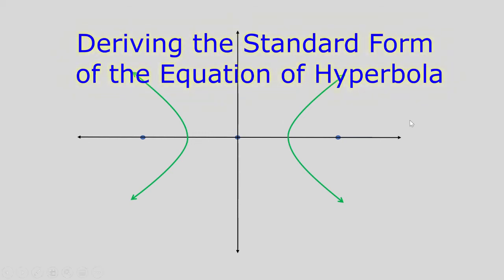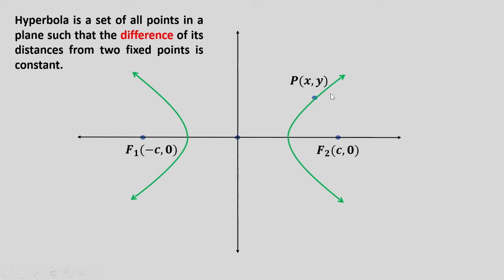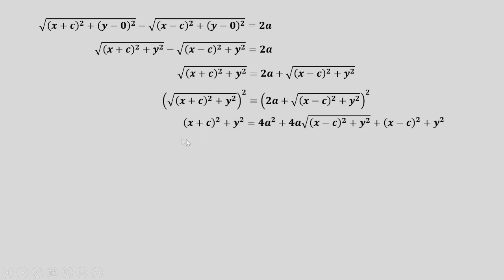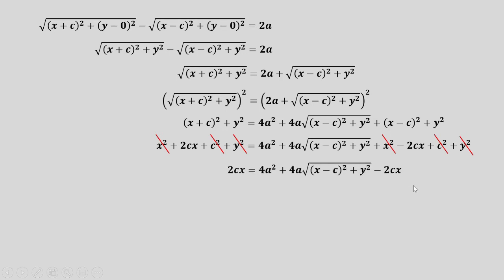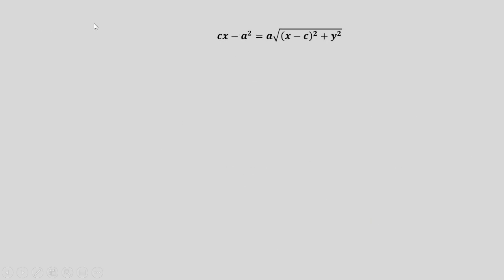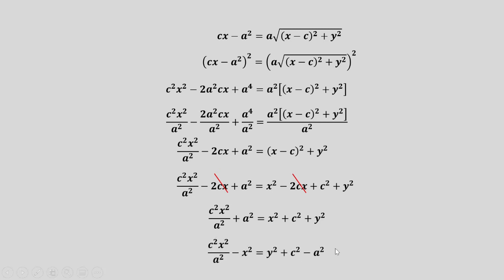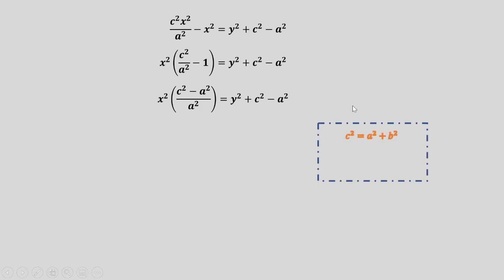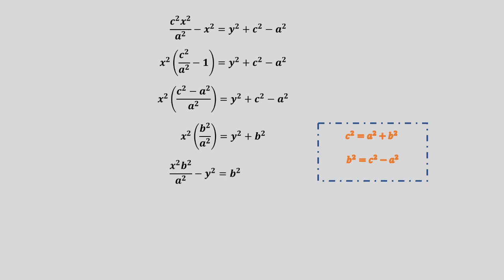Deriving the Standard Form of the Equation of Hyperbola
How to derive the standard form of the equation of a hyperbola is presented in this video using distance formula.